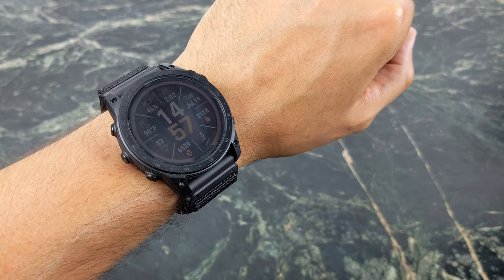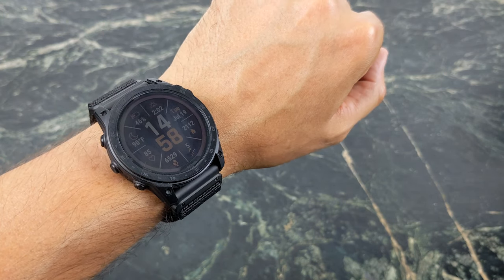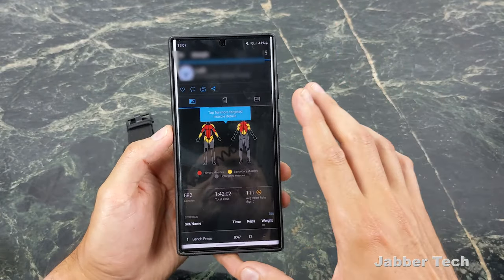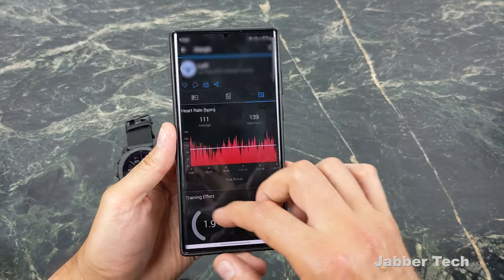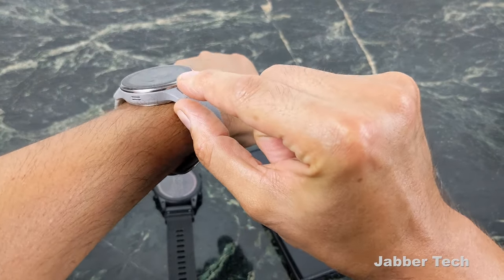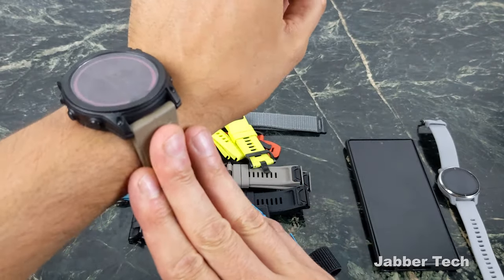Garmin Tactix 7 PRO : Best Every Day Watch?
The Garmin Tactix 7 Pro is the latest in touchscreen Fitness watches from Garmin. It has an improved heartrate sensor, improved multiband GPS and a new design. This watch is the top of the top at the moment when it comes to fitness tracking and doing it stylishly! Is the Tactix 7 PRO and the Fenix 7x a great every day watch as well? Let's review this Tactix 7 PRO three months later and find out together!

UK Amazon

00:00 Intro
00:48 Size 7 Screen Tech
2:30 LED Flashlight
3:16 Widgets
3:50 Workout Stats
12:40 Why Choose the Tactix 7
13:28 Battery and Solar Truth
15:47 Texts and Phone Calls
16:28 Final Thoughts